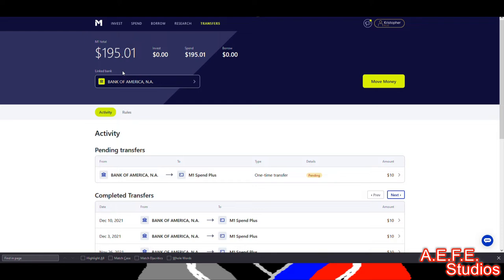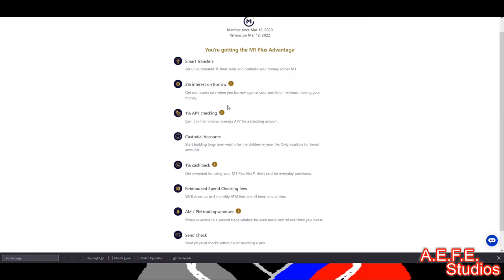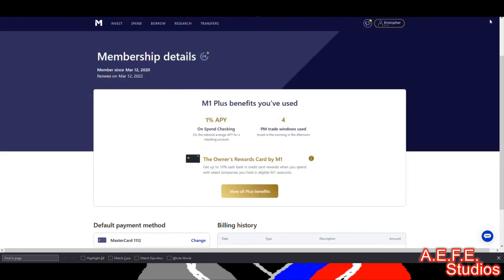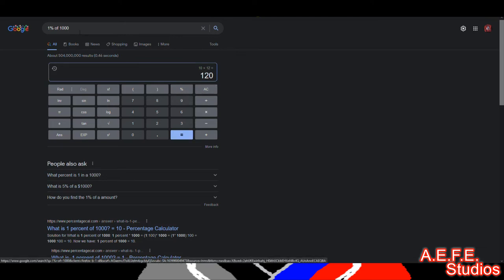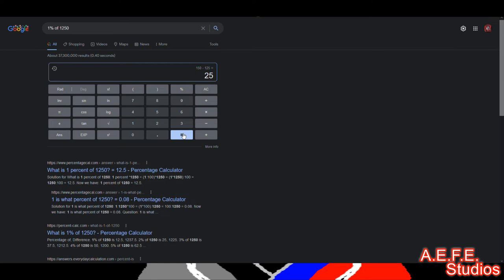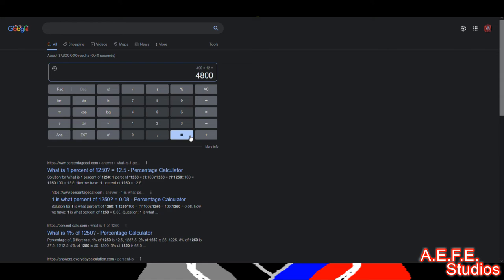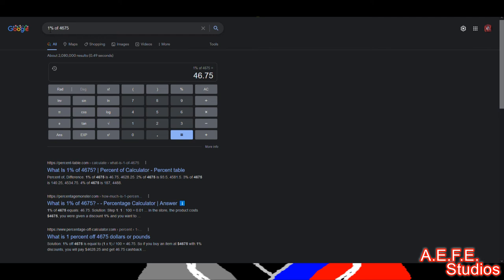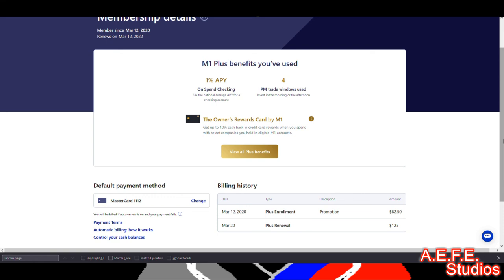I was Wrong!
(Join with code and receive free stocks from Robinhood)

I documenting my progression with different kinds of investing. I'm hoping by keeping a track record of my stocks i can help someone better understand if trading is for them. I'll try to make my videos both fun and educational.

PSN: Kris19aefe
Bungie: Kris19aefe or The red cross